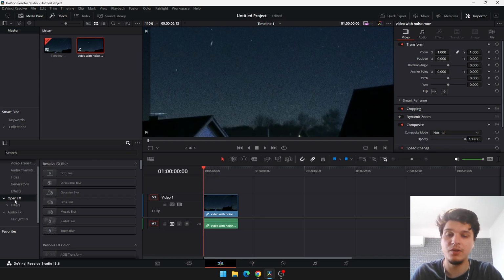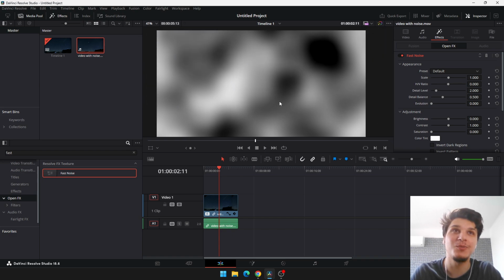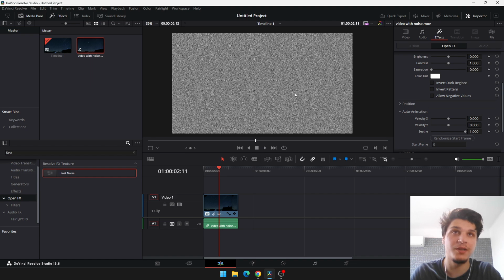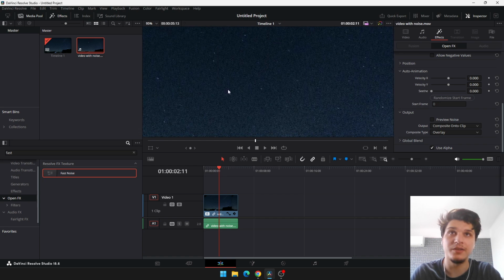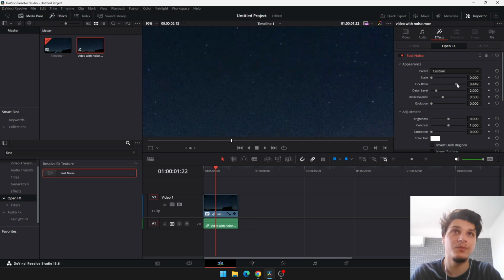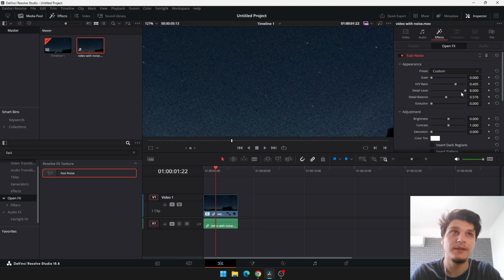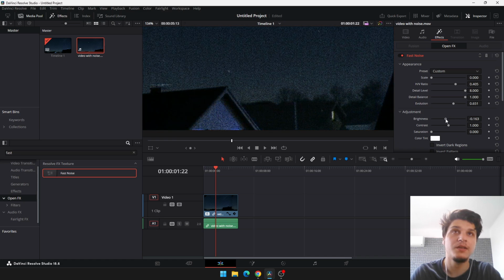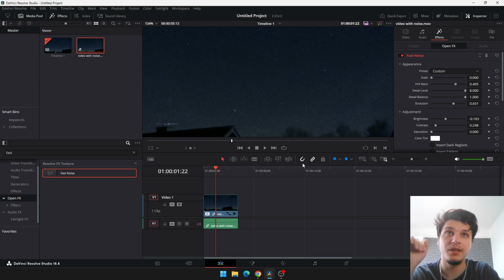How Can I Add Grain Davinci Resolve 19 Add Noise Effect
In this davinci resolve tutorial how can I add grain davinci resolve 19 add noise effect